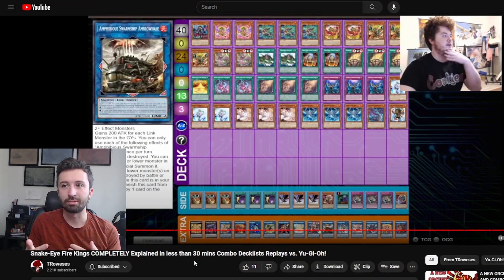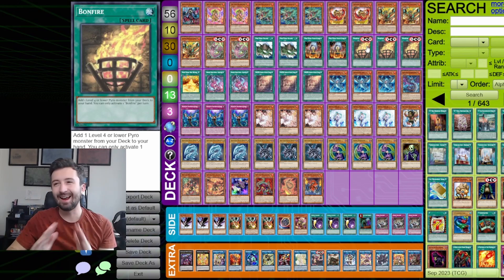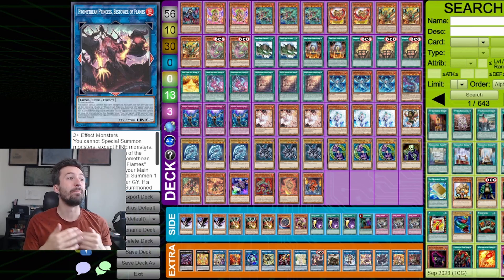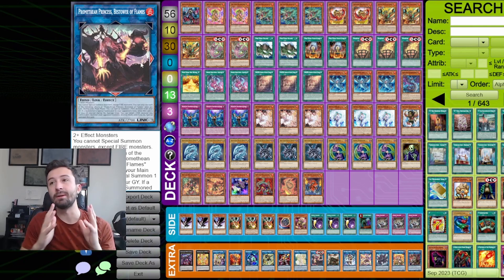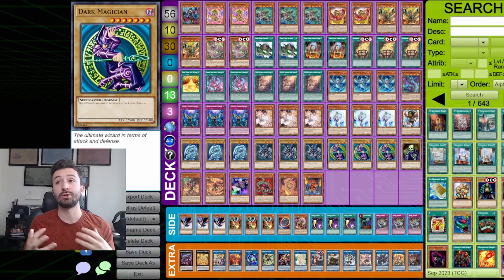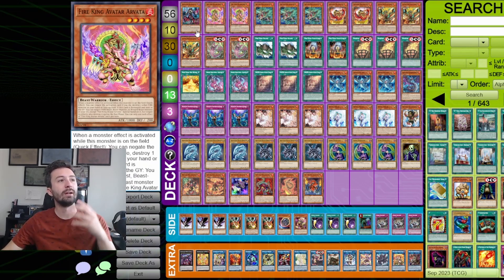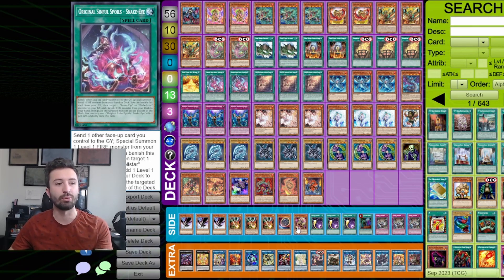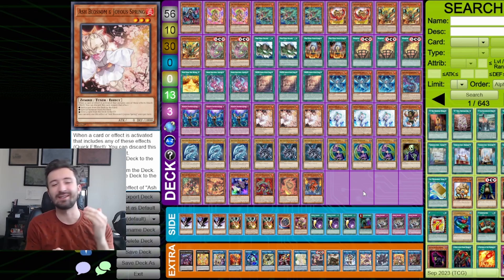UPCOMING TIER 1 DECKS IN YUGIOH - SNAKE EYE FIRE KING!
Socials Below!